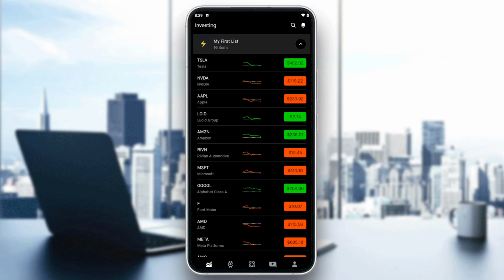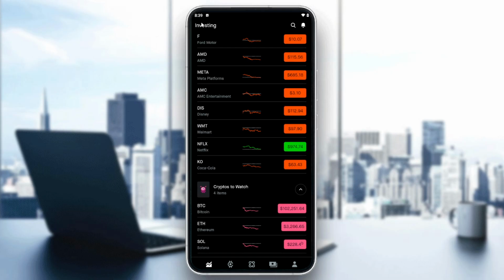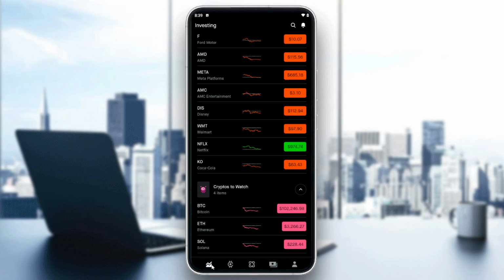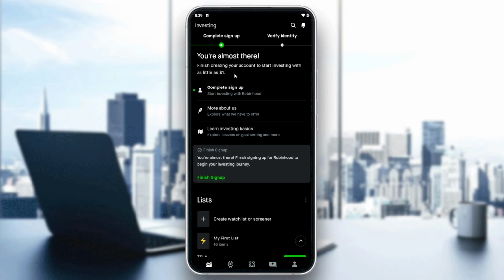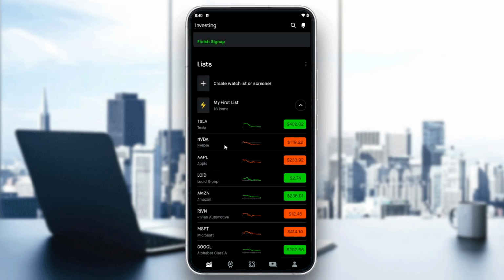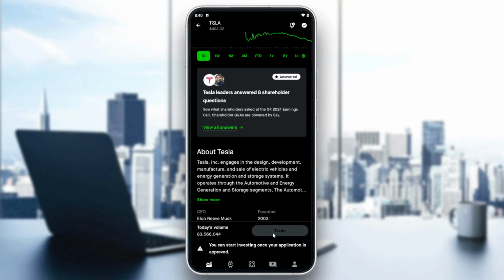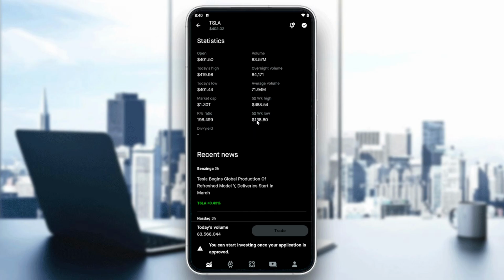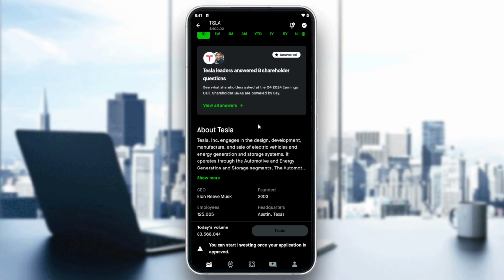How To Trade On Robinhood Tutorial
Today we talk about trade on robinhood,robinhood options trading,robinhood app,robinhood investing for beginners